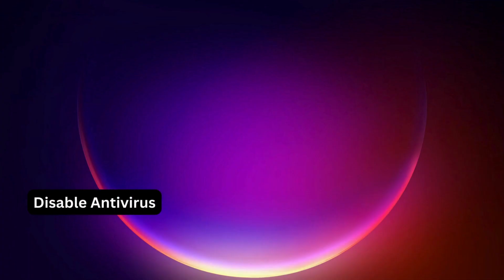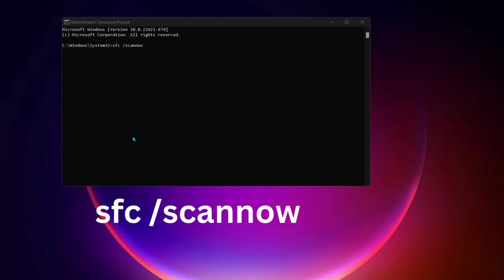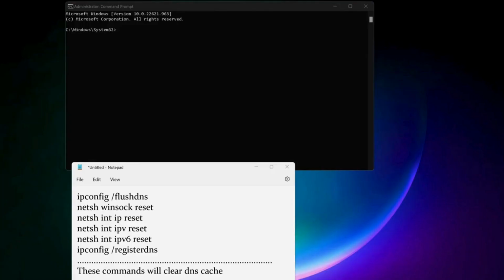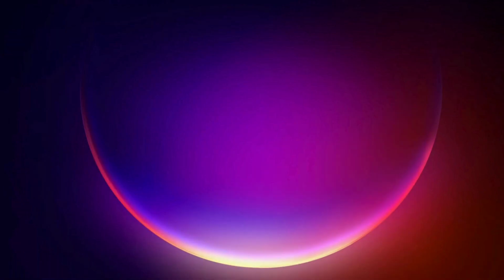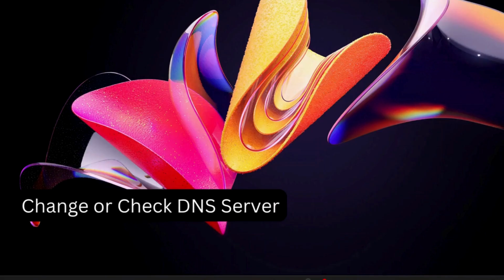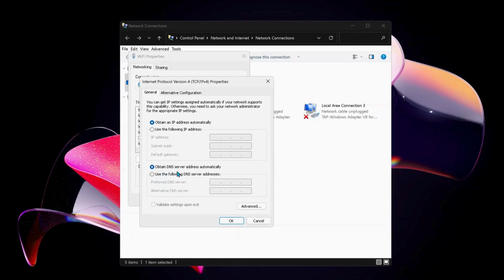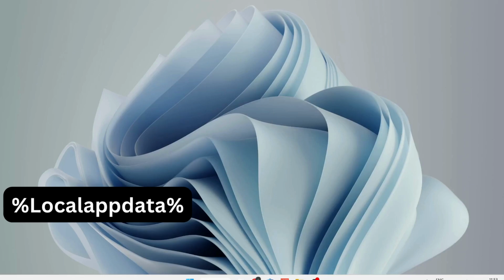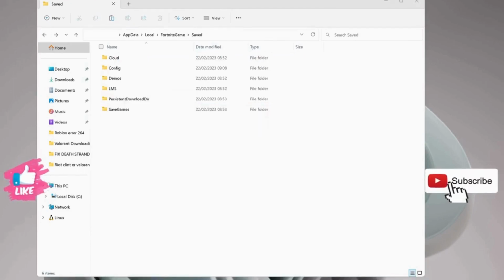"Unable To Login To Fortnite Servers Please Try Again Later PC"Fixed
In This video I will show you How to Fix unable to login to fortnite servers please try again later pc chapter 4 Fortnite not logging in issue🛠️
This quick video is about Fortnite error unable to login to fortnite servers please try again later, when trying to play game on your Windows PC.

This tutorial resolves the following issues:
How to Fix unable to login to fortnite servers please try again later
Unable to login to fortnite servers please try again later
How to FIX Fortnite Connection / Server Error

Commands:
ipconfig /flushdns
netsh int ipv reset
netsh int ipv6 reset
ipconfig /registerdns